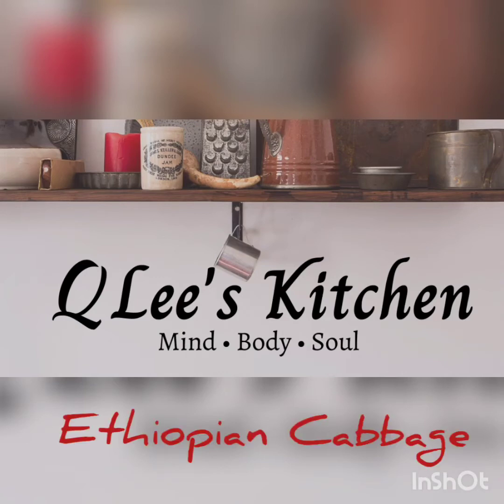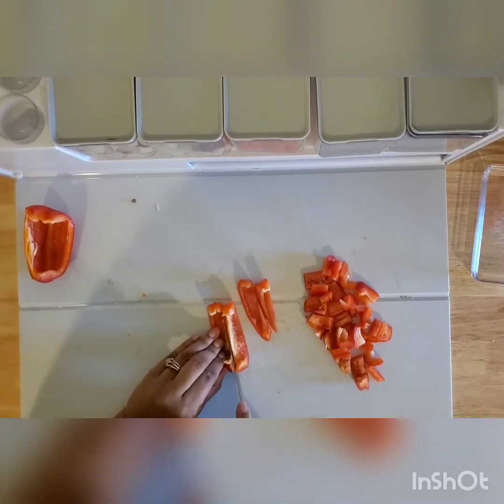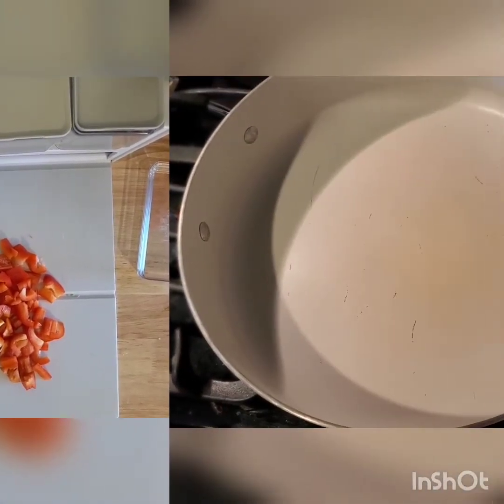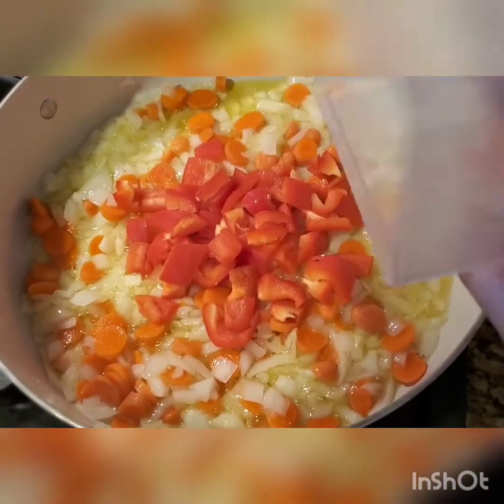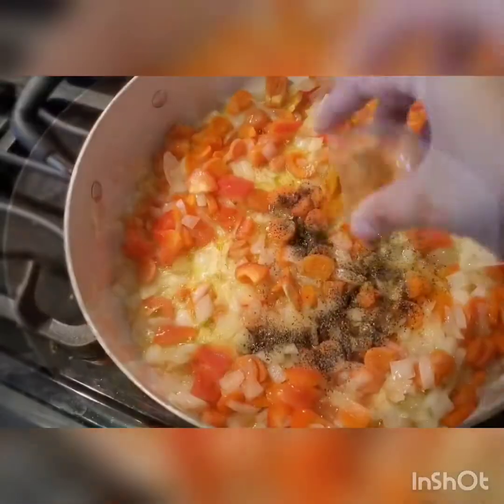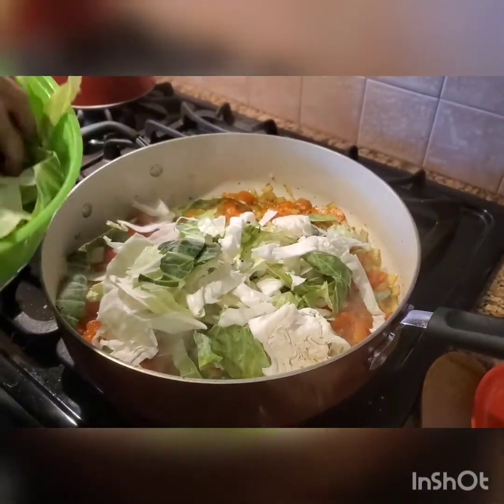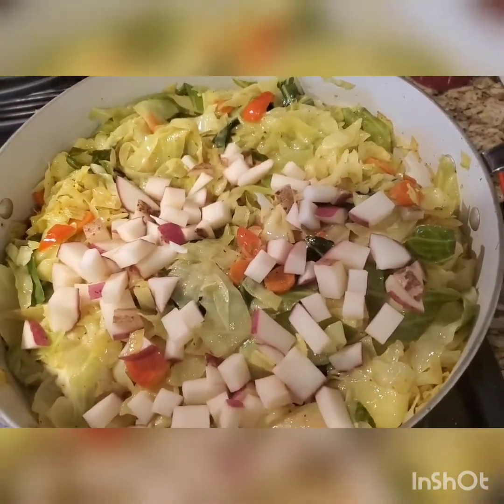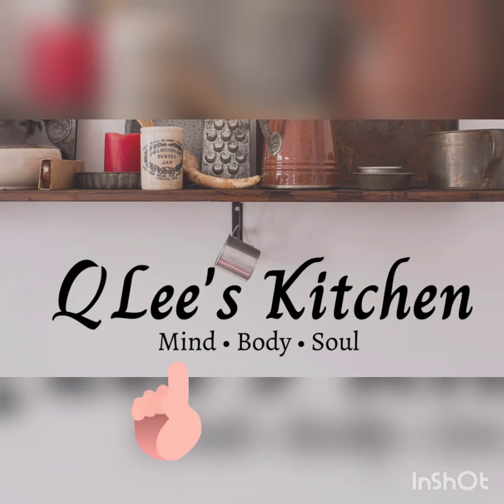Simply Vegan Ethiopian Cabbage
This recipe is easy to make and includes ingredients you probably already have at home and it's ALL VEGAN.